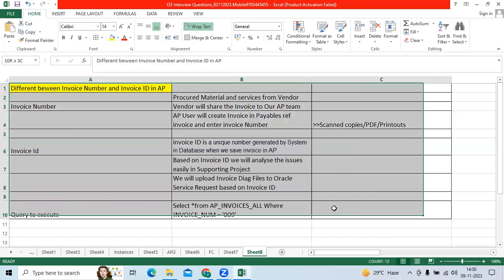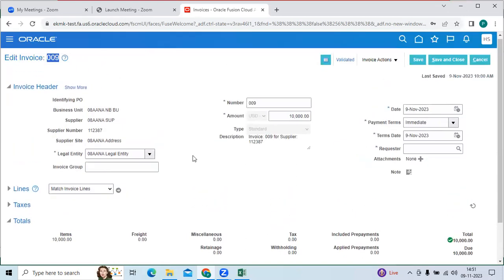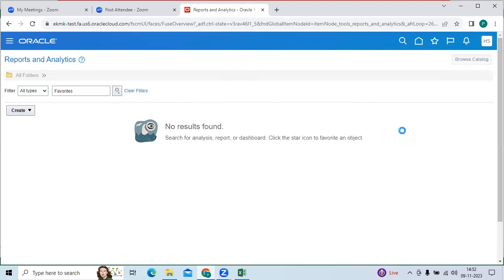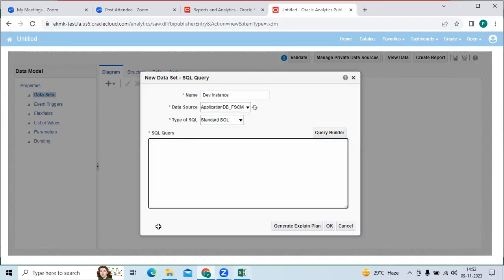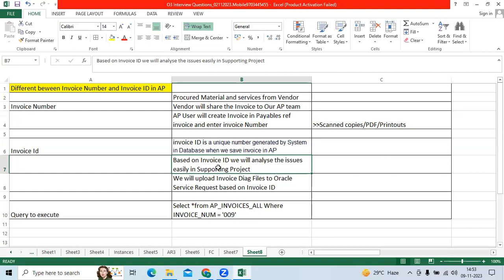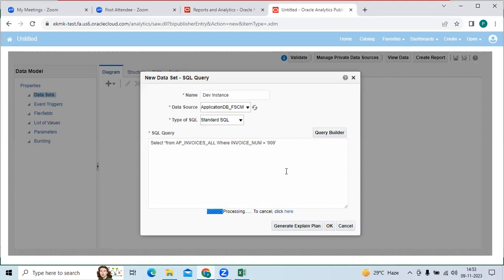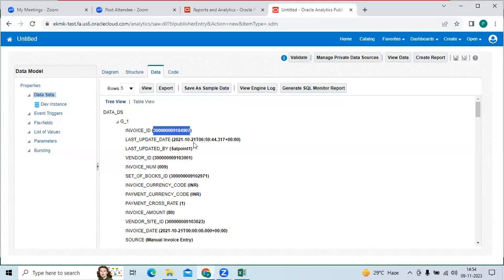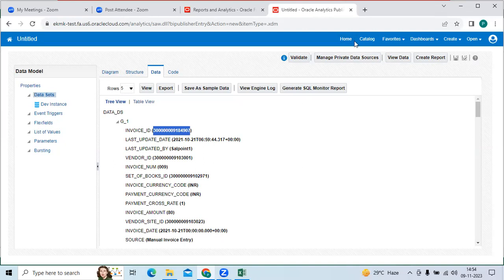Invoice Number vs Invoice Id in Oracle EBS and Fusion Payables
o3technologies#fusioncloudfinancials#oracleebs#fusionrealtimeprojecte#fusionandebsinterviewquestions#resumepreparation#fusionfinancialstelugu